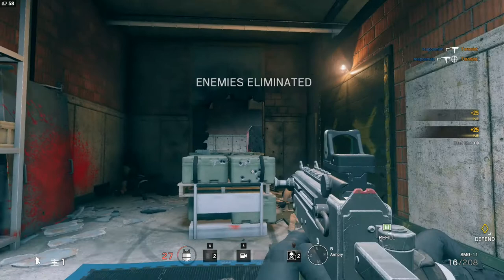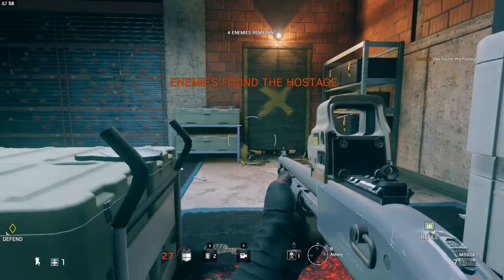Rainbow Six Siege situations part 6